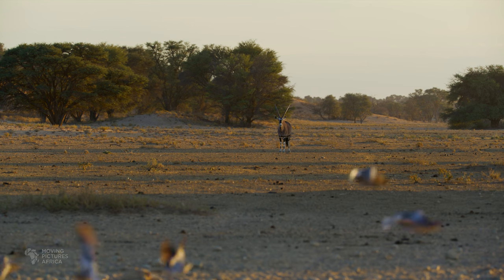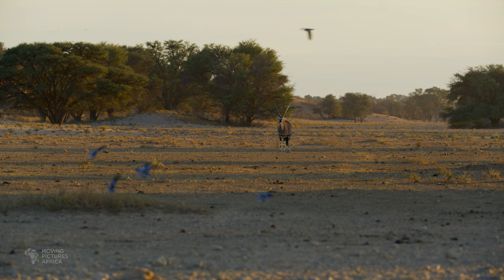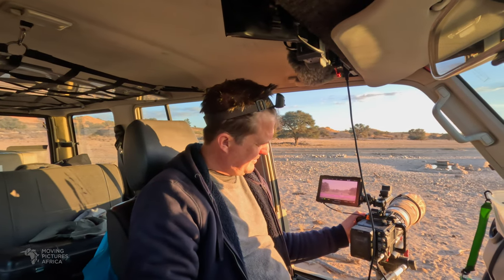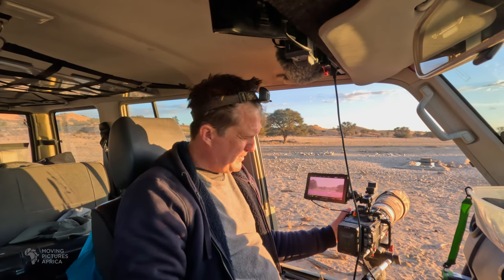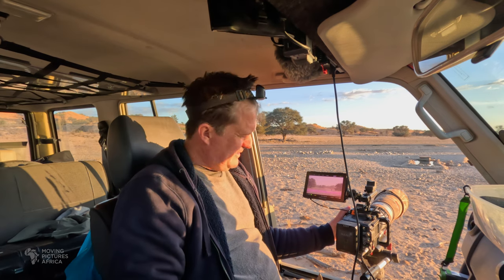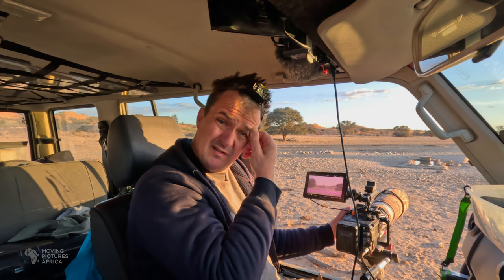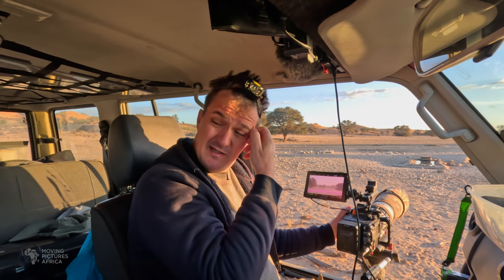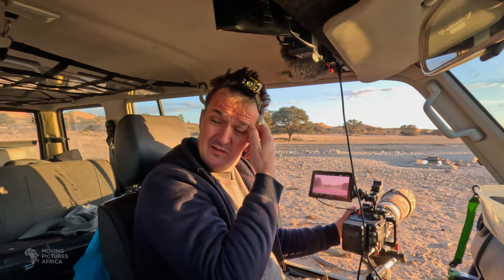Filming wildlife in the Kalahari (Rooiputs Ep9)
It's a slow morning in the Kalahari. Rob gives some wildlife filming tips while filming a Wildebeest. On the way back from Twee Rivieren Rob chats about filming permit technicalities (fascinating stuff). Later, back at camp we go over our 12V electrical setup.

We don't make much money from these videos. So if you like what we do, please consider supporting us here on YouTube

In this wildlife filmmaking behind-the-scenes series, Rob and Andy travel to Rooiputs in the Kgalagadi Transfrontier Park. Rooiputs is the name of the waterhole, campsite, and lodge 25km up the Nossob river from Twee Rivieren/Two Rivers. On this safari our primary objective is to find and film caracal, but we are also looking for general Kalahari wildlife: lion, cheetah, leopard, raptors, gemsbok, cape cobra, and all the smaller species that make this part of the world so special. The Kgalagadi Transfrontier Park is a massive game reserve and national park in the Kalahari. It occupies an area of 38 000 square kilometres. The reserve spans both South Africa and Botswana and borders Namibia. Rooiputs campsite and lodge are across from Rooiputs waterhole, on the Botswana side of the dry Nossob riverbed that marks the border between South Africa and Botswana. The harsh Kalahari environment, vast red dunes, and ancient riverbeds support a fascinating variety of desert-adapted species, making this conservation area a very popular destination for wildlife photography and cinematography. Unlike most of our adventures, in this series we are only visiting one location and thoroughly exploring a small section of the park in search of the elusive caracal. Follow along as we set up camp in the unfenced wilderness campsite and attempt to capture footage of the park's diverse and majestic wildlife.

Filmed and edited by Robert Hofmeyr and Andrew Caldwell.

Behind-the-scenes shot on a GoPro Hero 11. Timelapses filmed on a GoPro Hero 10. For the telephoto wildlife shots we used a Canon 200-400mm f4 lens on a Red V-Raptor camera. Aerials filmed using a Mavic 3 Pro.

Chapters:
00:00 The life of wildlife filmmakers
01:23 Intro
01:51 Filming for the edit
04:49 Filming permit technicalities
08:42 Vehicle and trailer electrical setup
11:23 Rob puts Andy to sleep

Music for this series was licensed from soundstripe.com